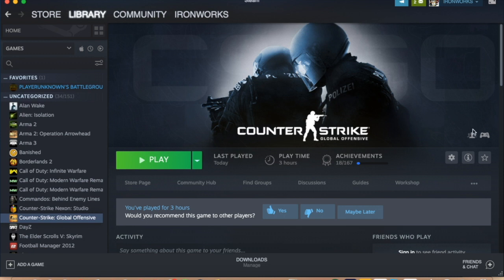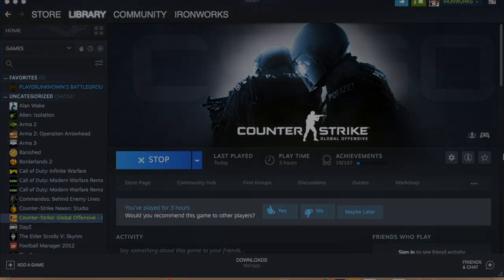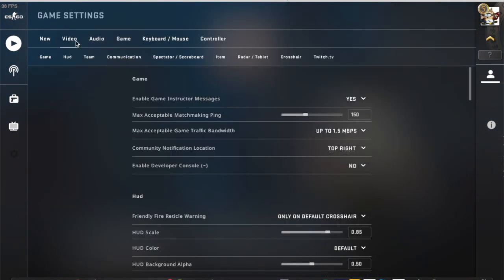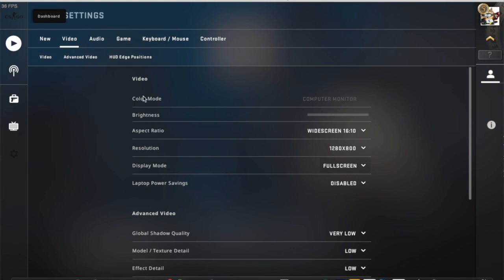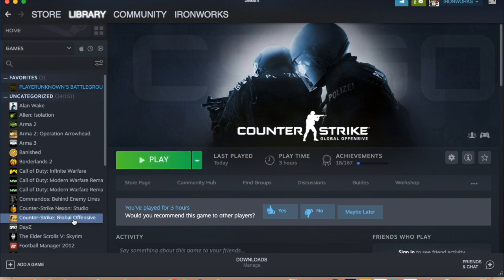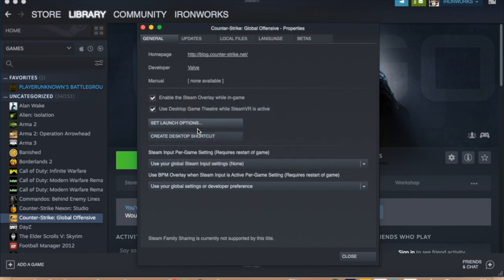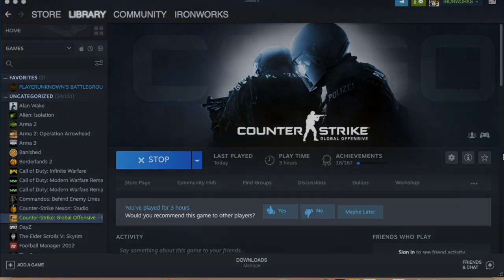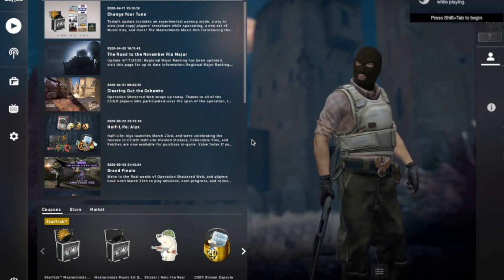How to fix CSGO Fullscreen / Windowed Issue - Macbook / Windows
Welcome to Ironworks!
Home of gaming & benchmarking!

I came across a simple fix for the CS:GO windowed/fullscreen issue. Using the method in the video I was able to get CS to load straight away into Fullscreen. Hope this helps!

Game Information:
Counter-Strike: Global Offensive (CS: GO) will expand upon the team-based action gameplay that it pioneered when it was launched 14 years ago. CS: GO features new maps, characters, and weapons and delivers updated versions of the classic CS content (de_dust2, etc.).